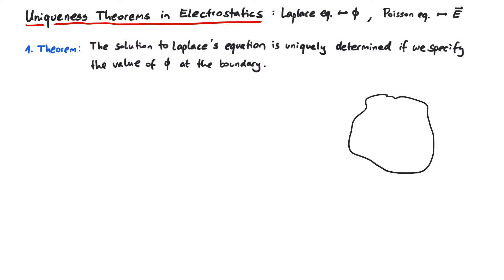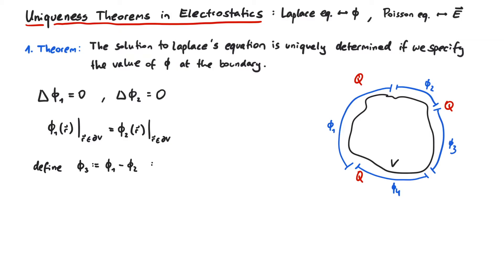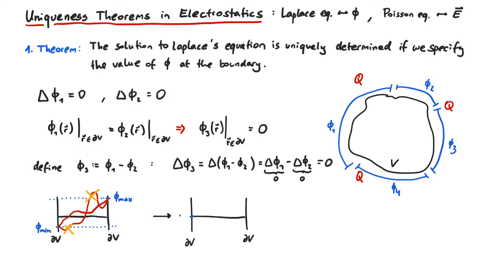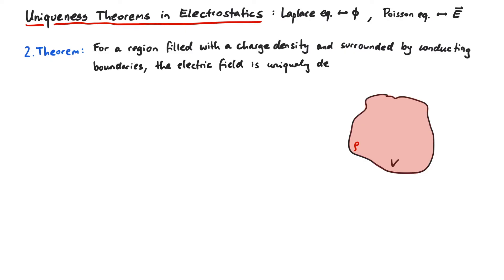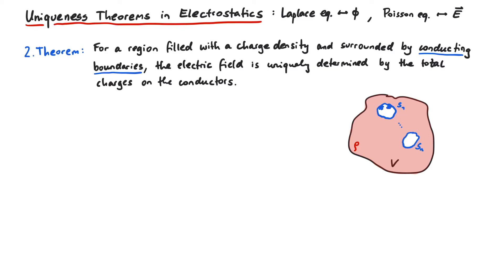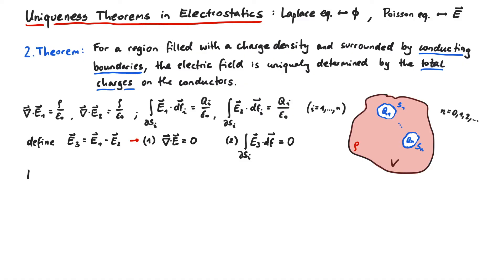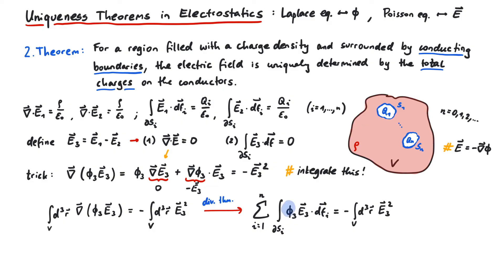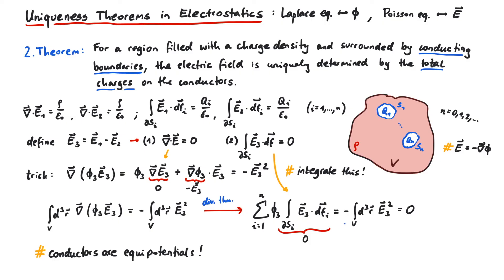Uniqueness Theorems in Electrostatics | Laplace and Poisson Equation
We present two uniqueness theorems of electrostatics, which help you find the electric potential and electric field! More details can be found in Griffiths’ book "Introduction to Electrodynamics“.

00:00 Introduction
00:19 First Theorem
01:48 Second Theorem